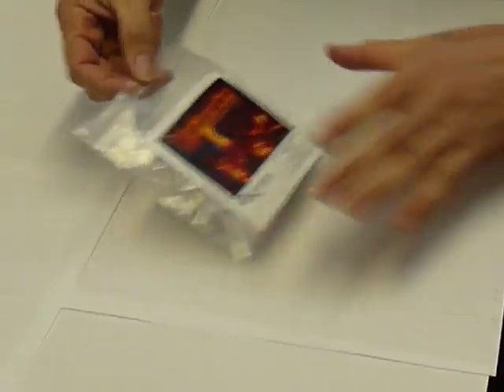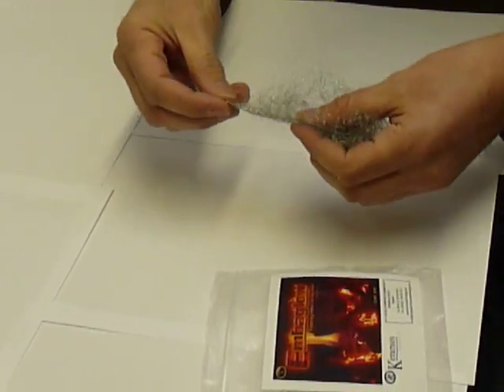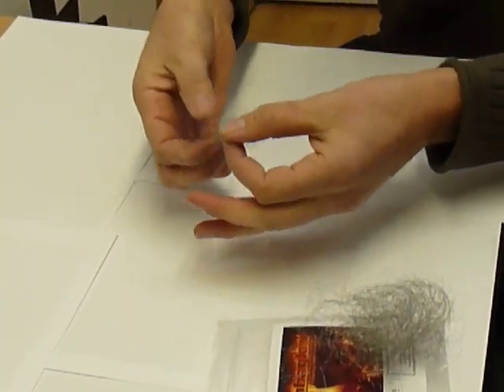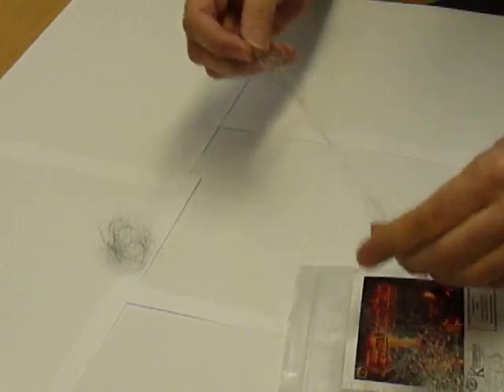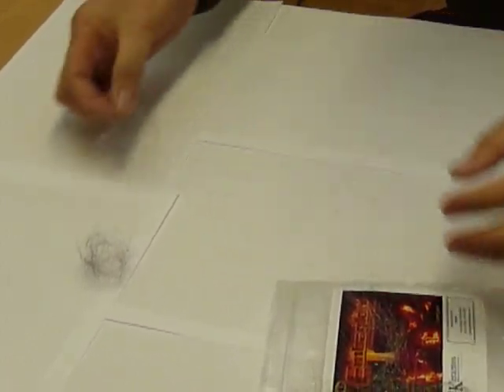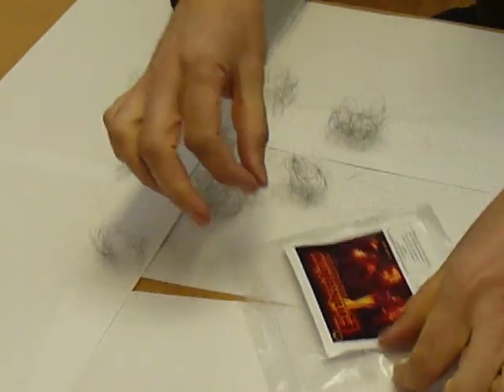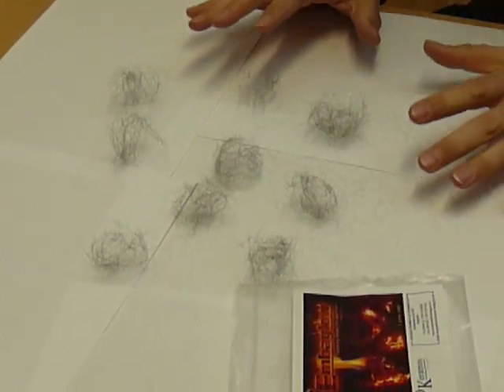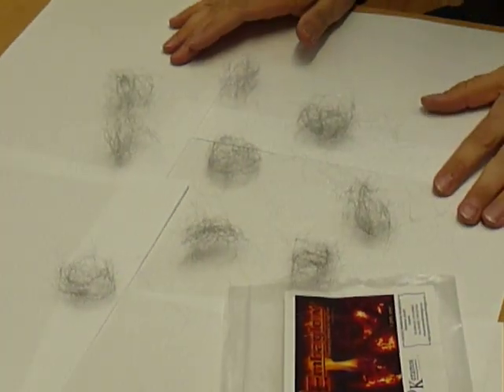Embaglow Instructions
This video shows how to prepare Embaglow for use on your gas fire by making little bundles of wire.